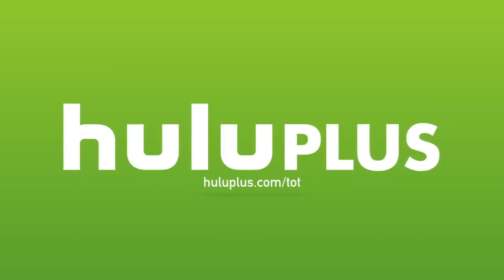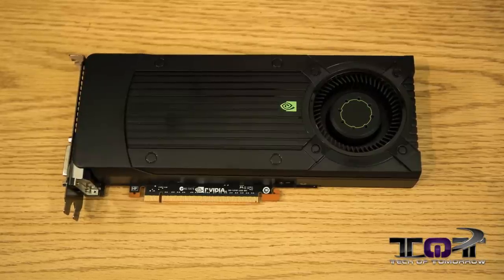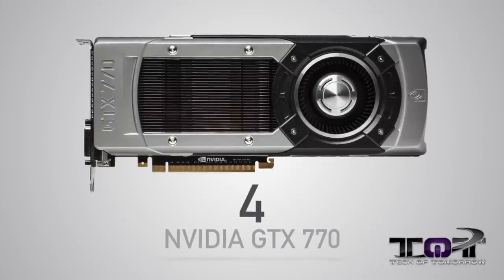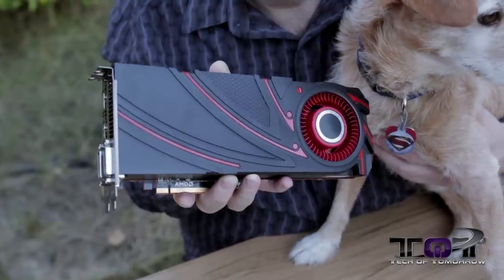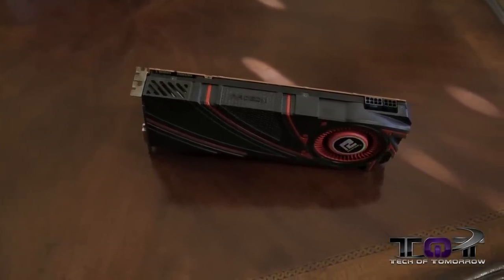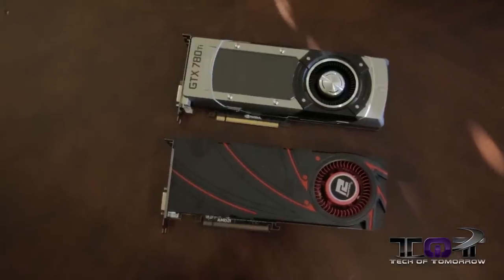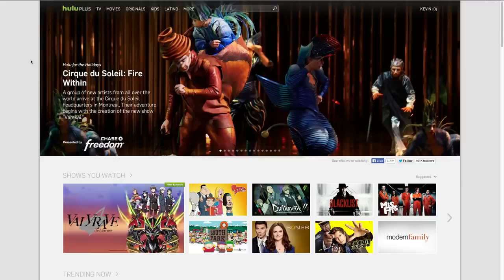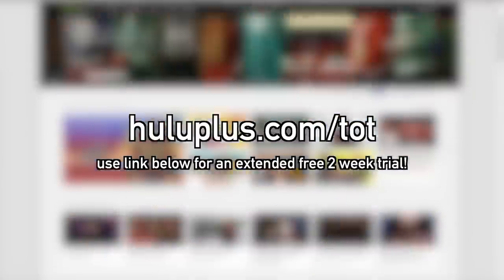AMD vs NVIDIA: Top 5 Gaming Video Cards of 2013!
Thumbs up! Hulu Plus Free for 2 Weeks!

What was the best video card of 2013? Find out as we go through our list of the best GPUs of the year!